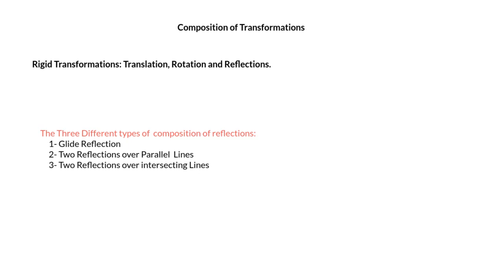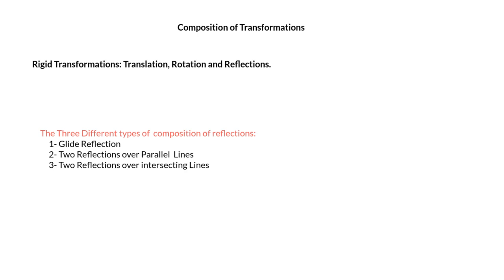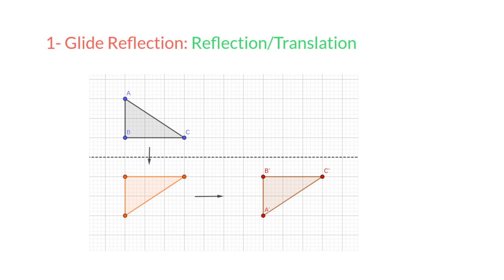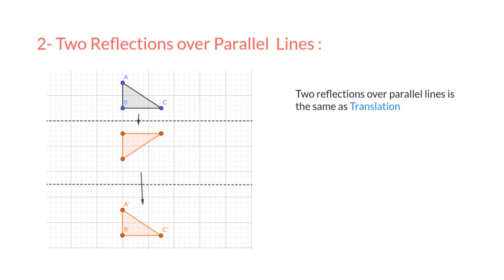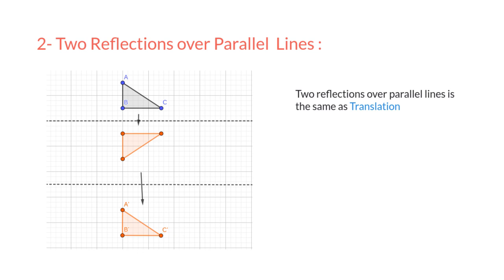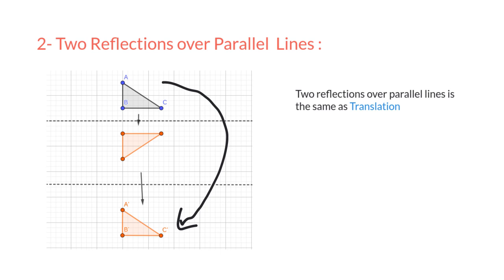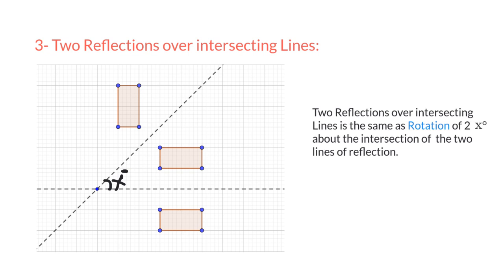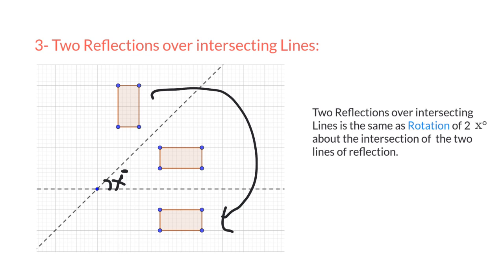Composition of Transformations